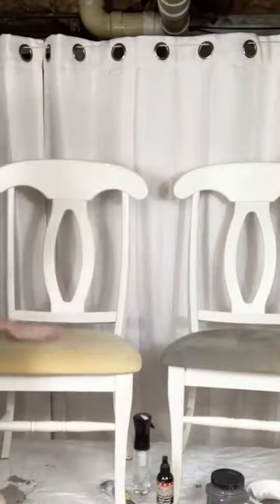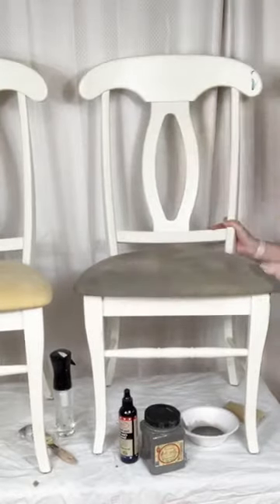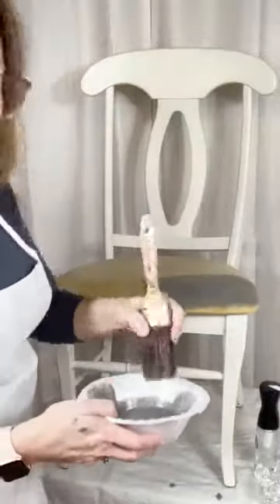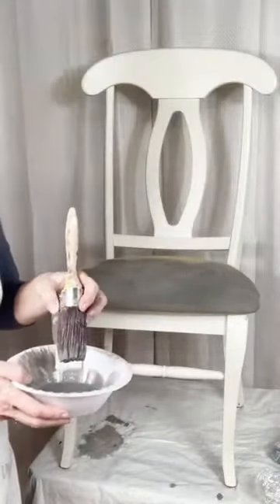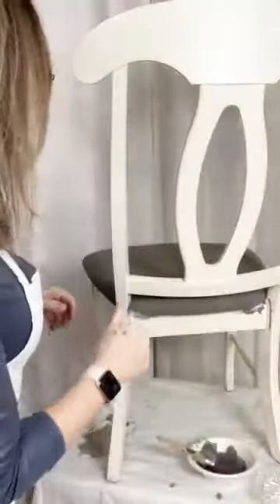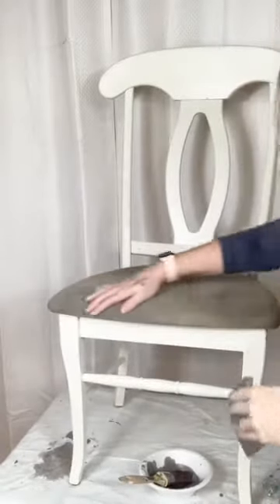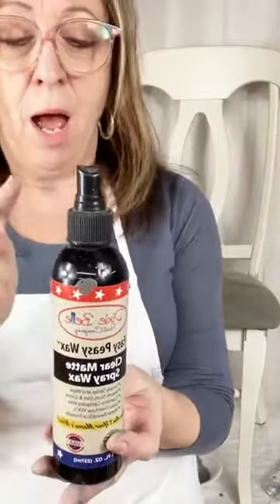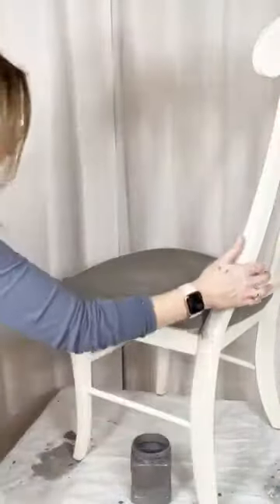Painting Fabric with Dixie Belle Paints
Yes!!  You can paint fabric!!!  And it comes out awesome!